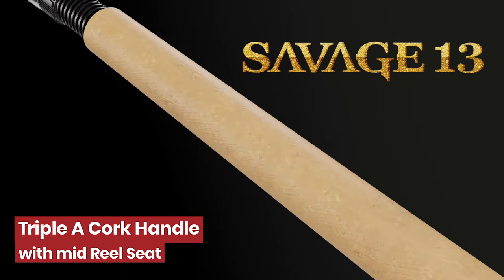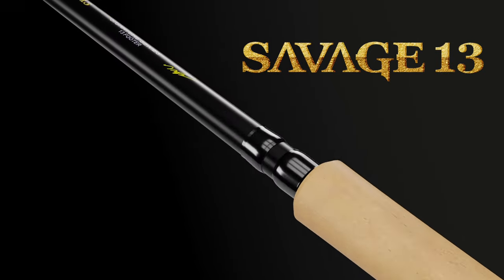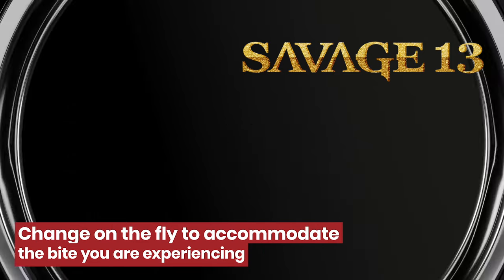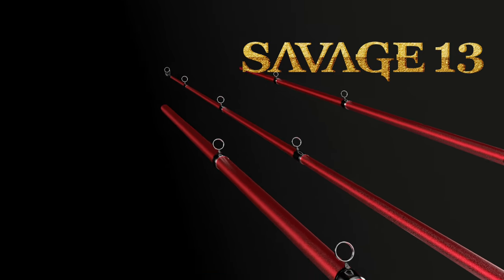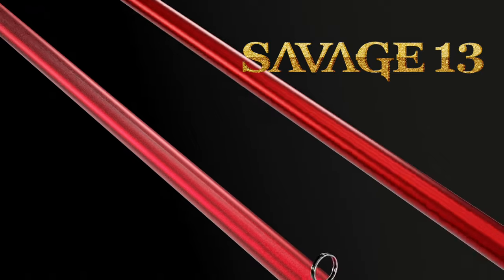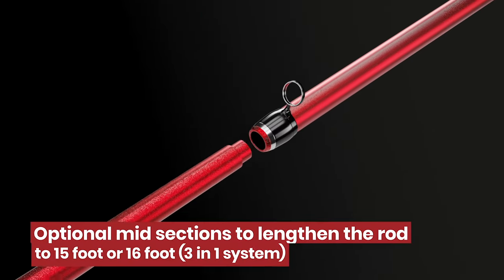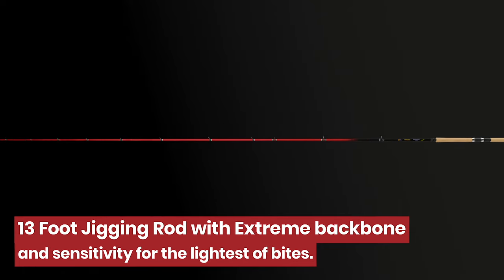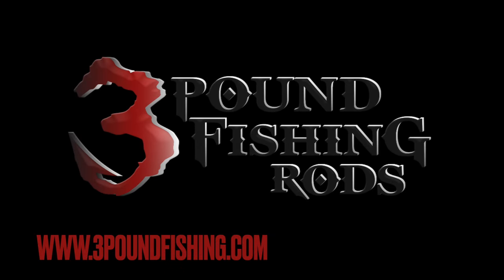The Savage13 Fishing Rod - Changing the Industry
Savage13  - Changing the Industry